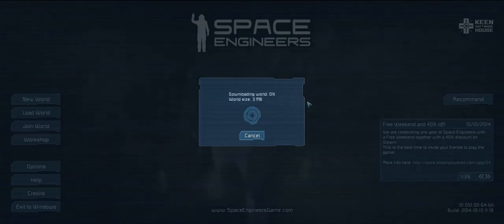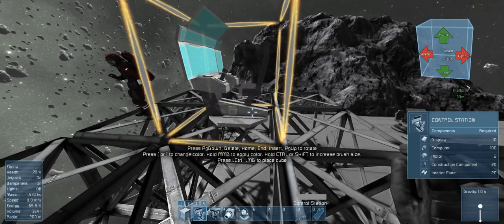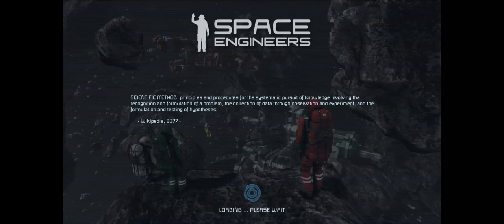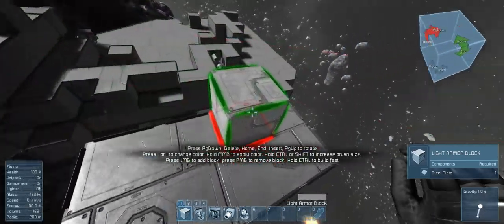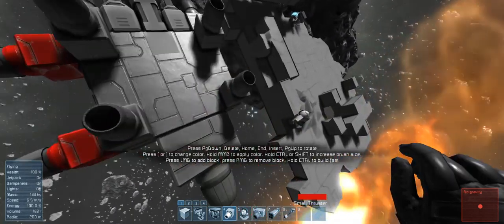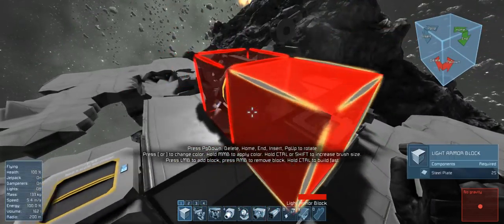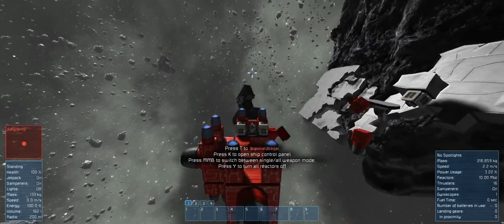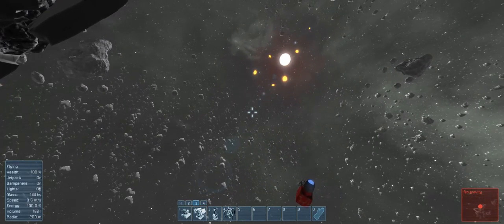Space Engineers + Free Weekend Fun + Part 2 + with Nigerian Prince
Let's check out the free weekend of Space Engineers

Now let's join Nigerian Prince's server